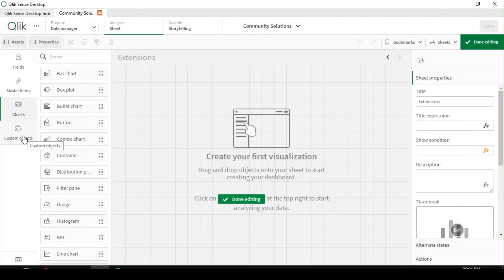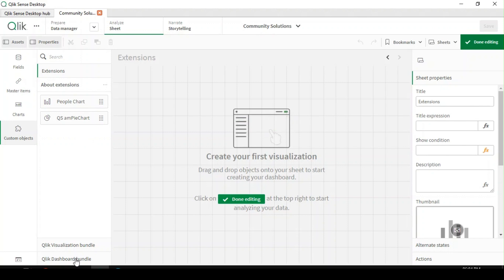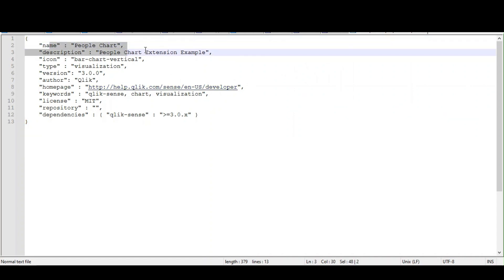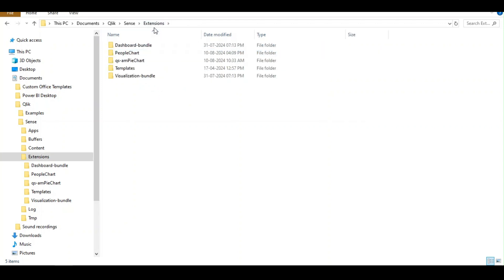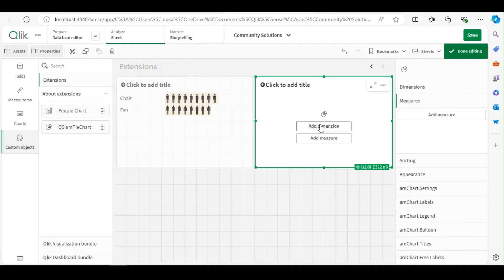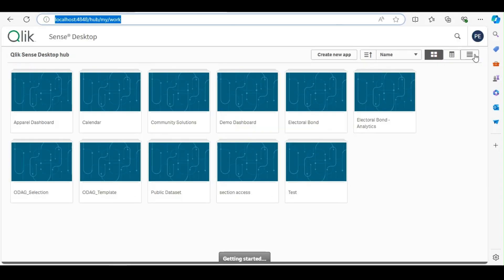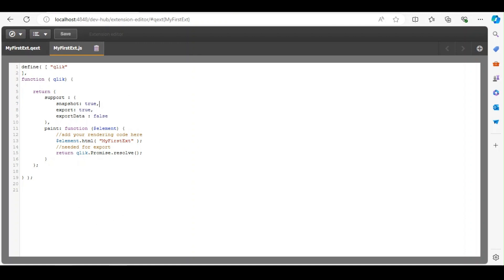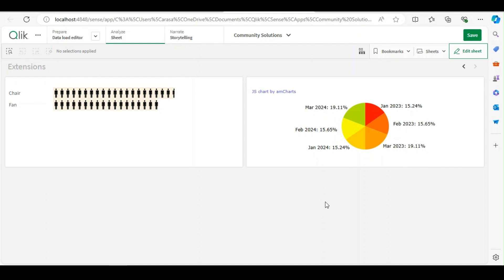Explore Qlik Sense Extension - Custom Object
Visualization extensions enable you to extend the visualization capabilities of Qlik Sense by using standard Web technologies.